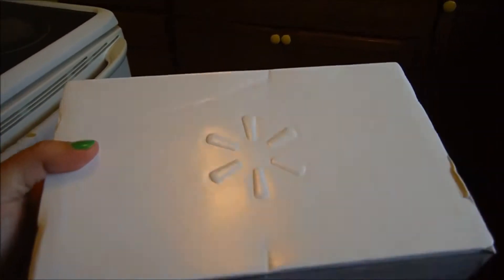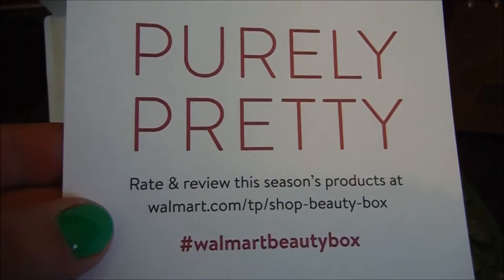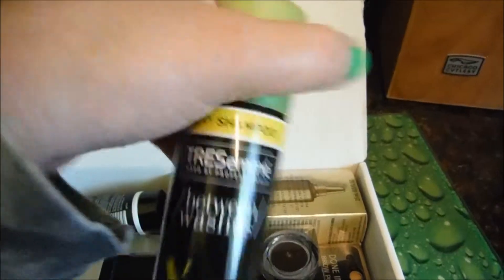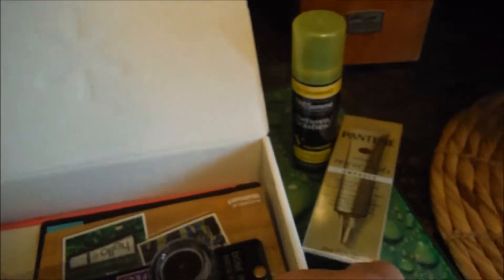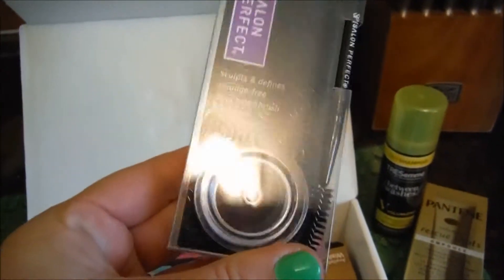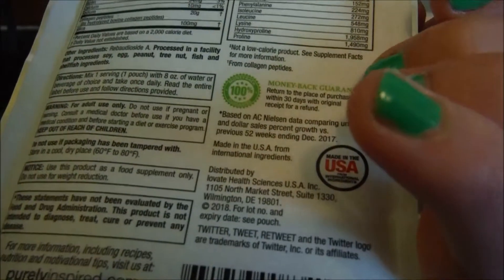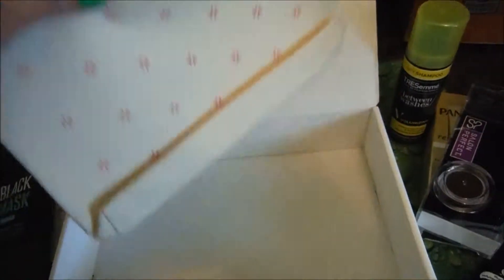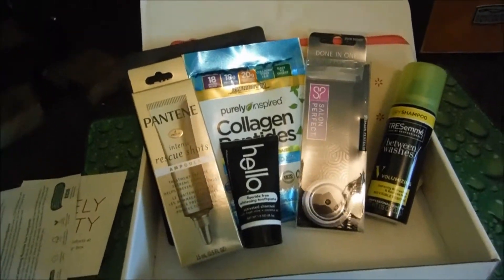Wal-Mart Spring Beauty Box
Wal-Mart Spring Beauty Box. Here is what I got in my $5.00 seasonal Wal-Mart subscription box. Enjoy!

Thank You so much for clicking that “PLAY” button! My name is Apryl and I just started the descent into my 30s. You have just stumbled upon the place where I create and share my little piece of life. The place that has captured all of my happenings. (Apryl’s Happenings) Don’t forget I would be so happy and grateful if you leave me some LOVE in the comments, rate, and subscribe, I appreciate all your support. It means so much!  Videos come out every Mondays-Wednesdays-Fridays, with a bonus video thrown in there from time to time also.
-XOXO
Apryl